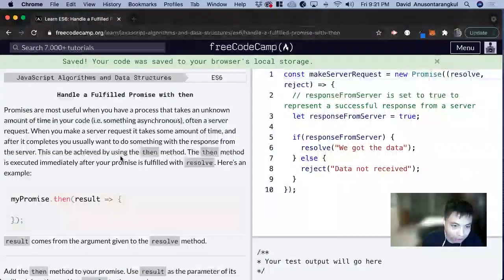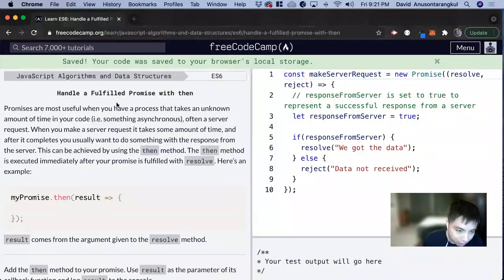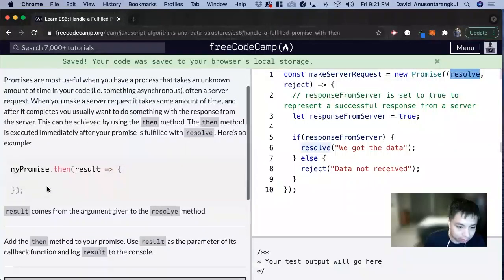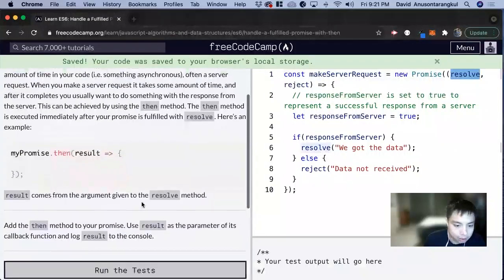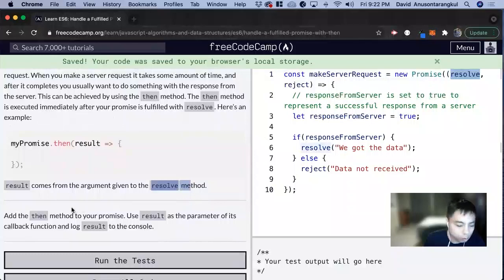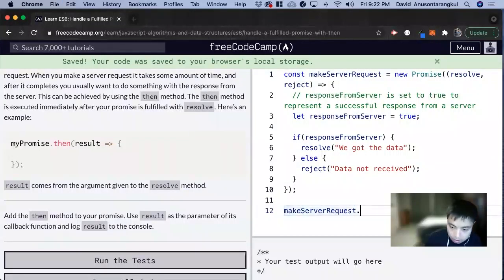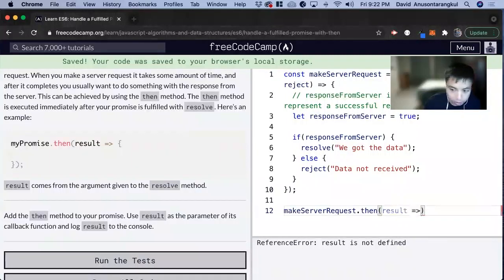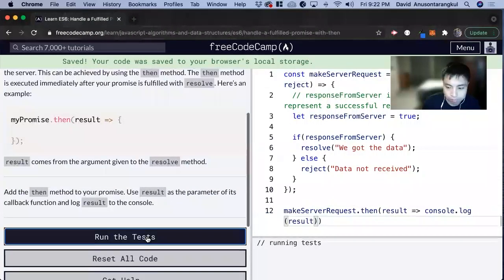Handle a Fulfilled Promise with then (ES6) freeCodeCamp tutorial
Certification: JavaScript Algorithms and Data Structures
Course: ES6
Lesson: Handle a Fulfilled Promise with then
freeCodeCamp tutorial

In this lesson, we learn how to handle a fulfilled promise with then.